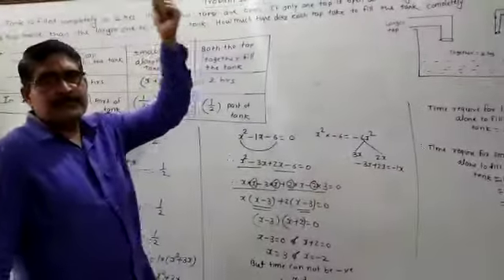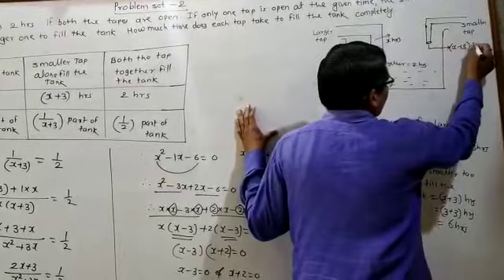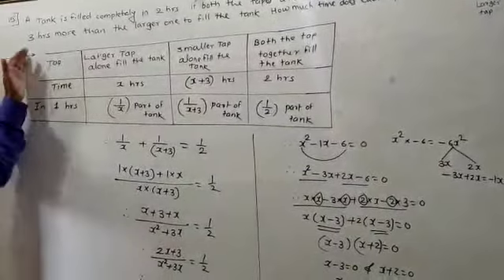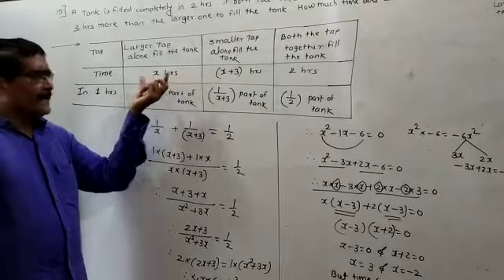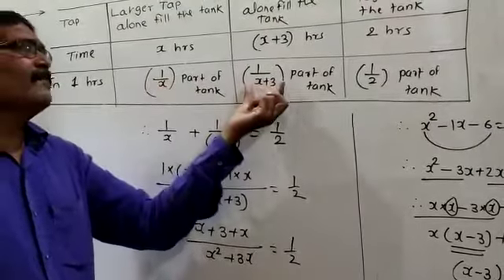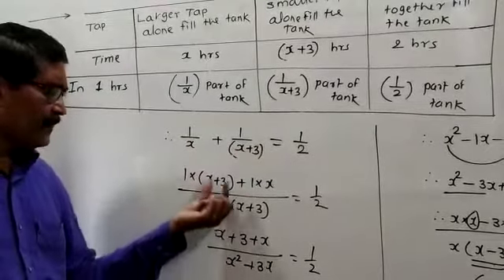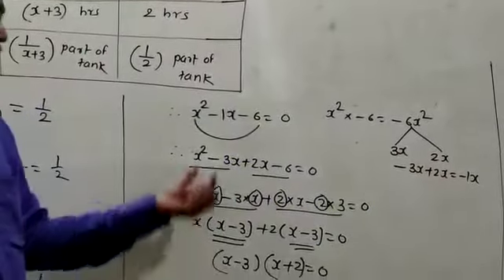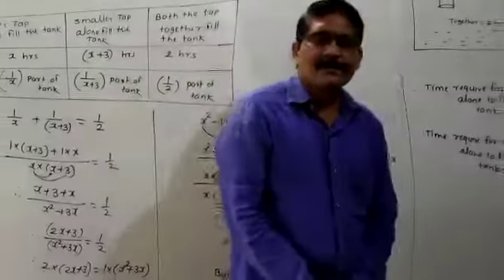Algebra- sharad sir ( 10th standard)